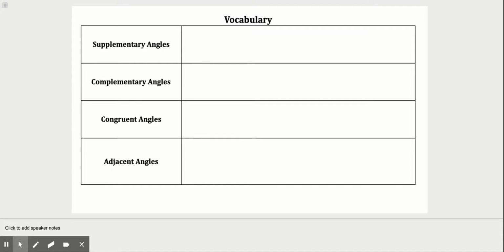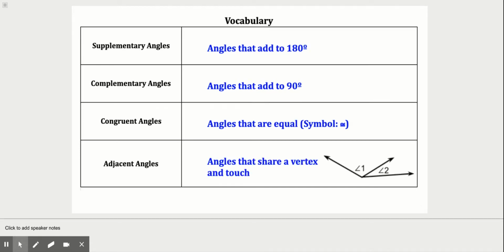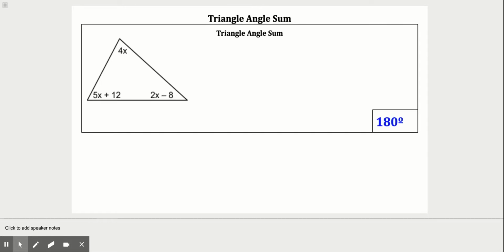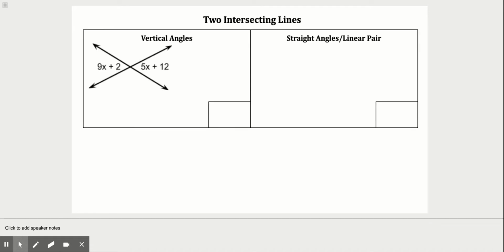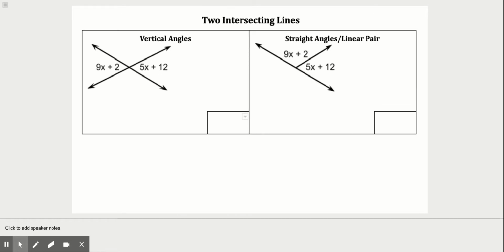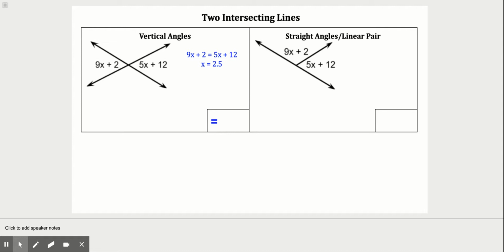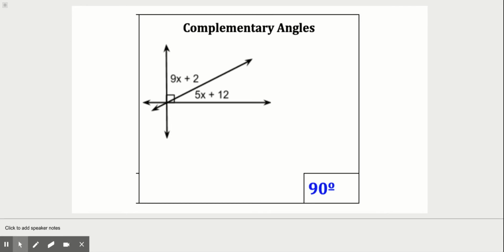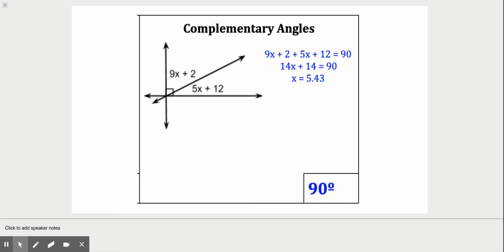Supplementary, Complementary, Vertical and Straight Angles